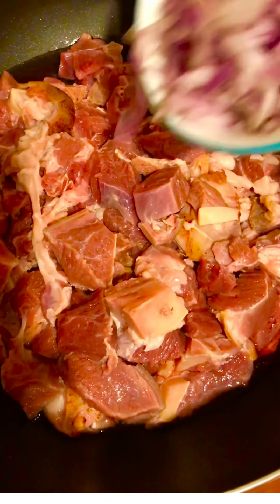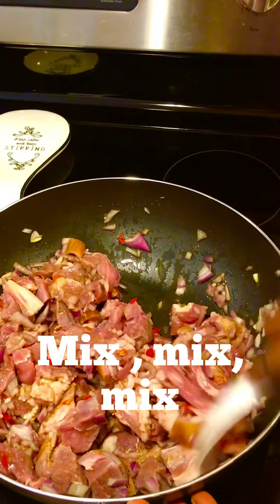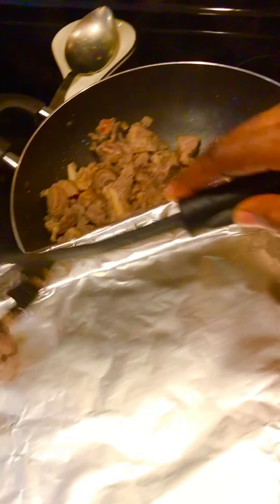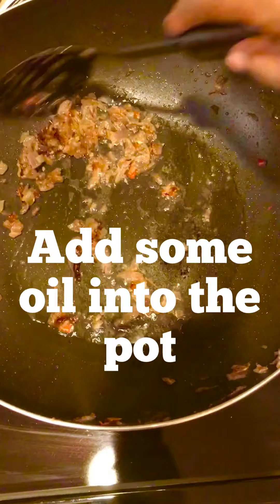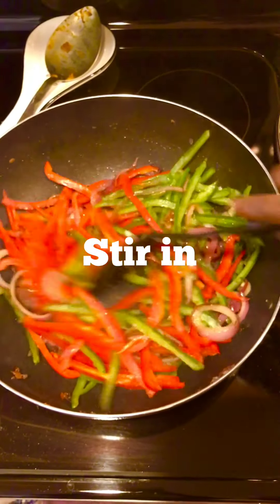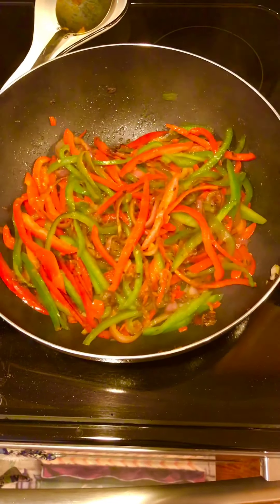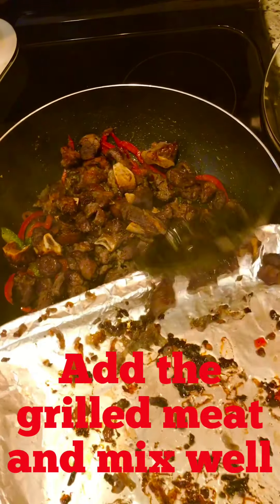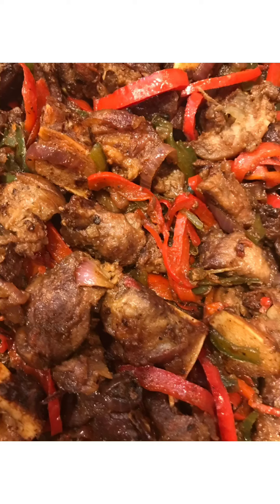How to make Asun (Grilled spicy Goat meat)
Asun is grilled spicy Goat meat mixed with vegetable stir fry. This is a very special delicacy amongst the Yorubas. Asun can be eaten at anytime of the day.

INGREDIENTS
Goat meat
Fresh Tomatoes
Fresh Habanero Pepper
Onions
Salt
Knorr cubes
Vegetable oil